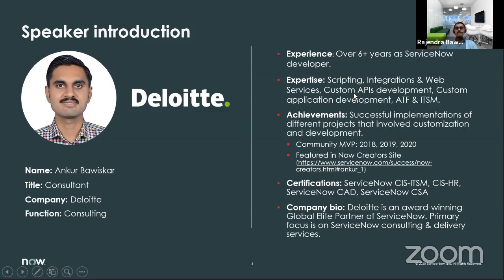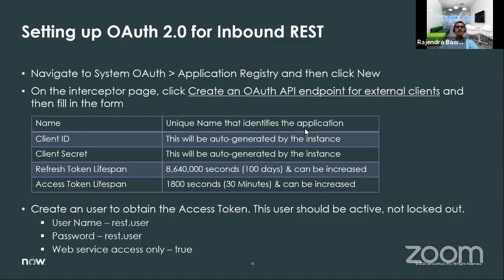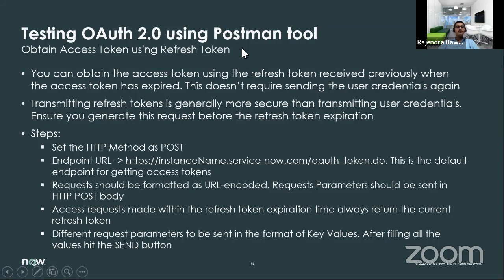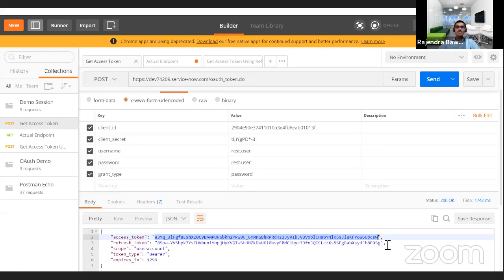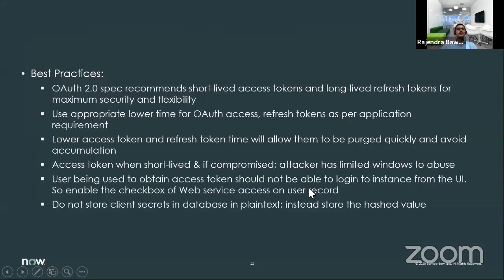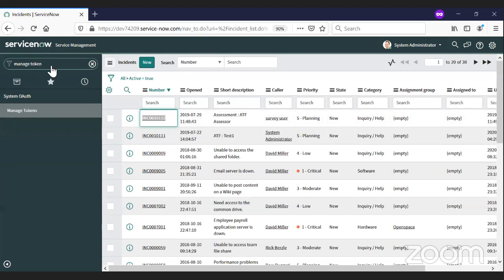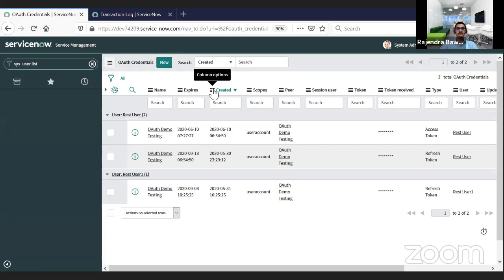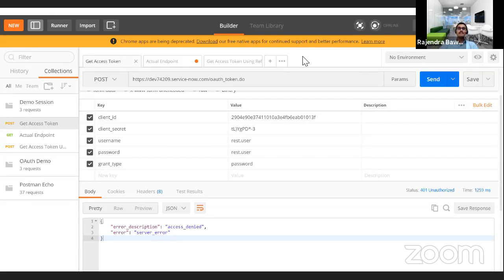Success MVP MeetUp: Discover OAuth 2.0 with Inbound REST with Ankur Bawiskar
Join us for the session on OAuth 2.0 with Inbound REST, where Ankur demonstrates external clients accessing instance resources/APIs by obtaining OAuth Token, Inbound REST setup.

Post your questions on the community link!

Speaker
Ankur Bawiskar
Now Community MVP, Deloitte.
Ankur's expertise includes over 6+ years in ServiceNow development & implementation since 2013. Expertise in Scripting, Integrations & Web Services, Custom APIs development, Custom application development, Automated Test Framework & ITSM, NOW Community MVP 2018, 2019, 2020, CSA, CIS-ITSM, CIS-HR, Certified Application Developer.